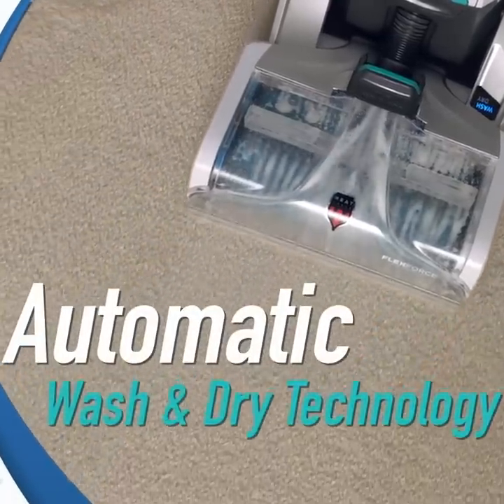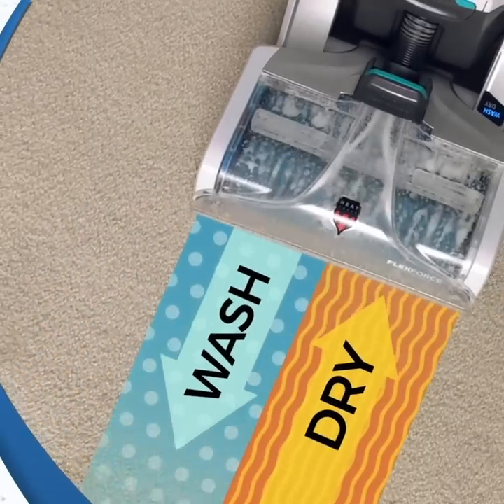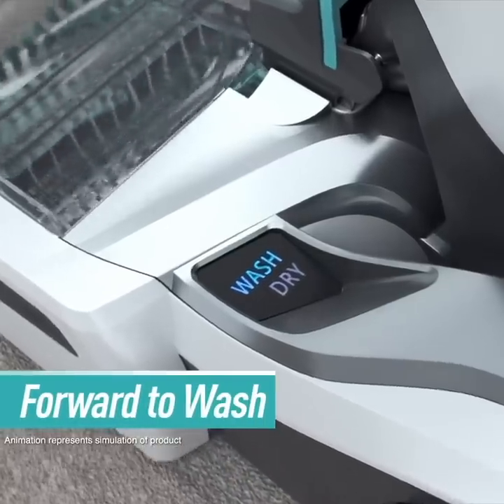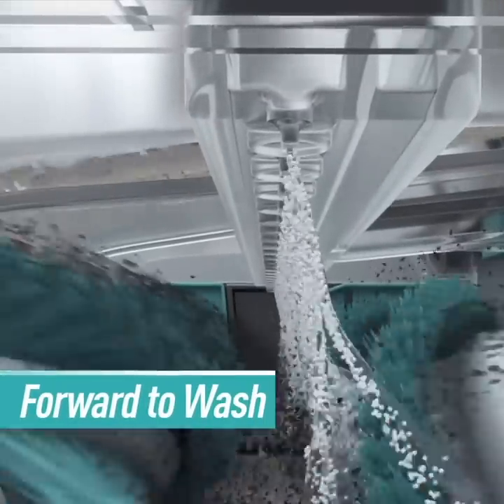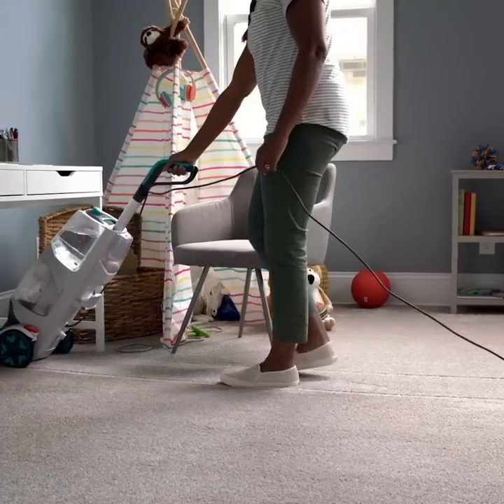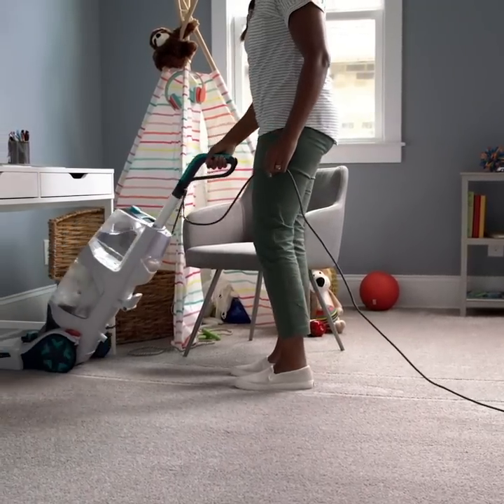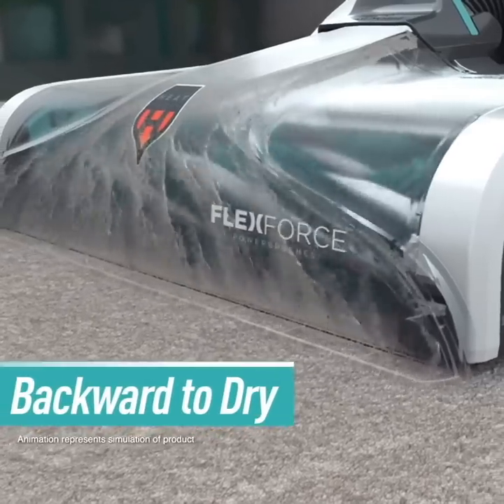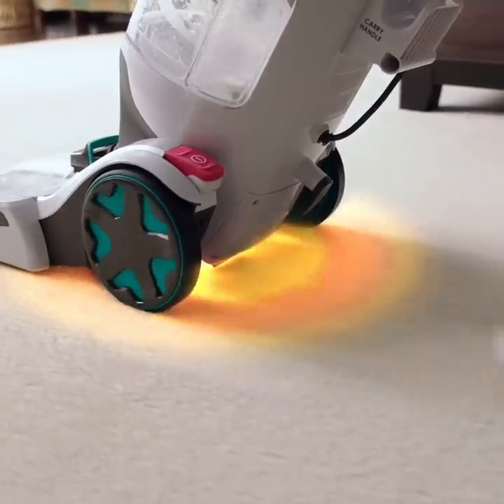Hoover® SmartWash™ Automatic Carpet Cleaner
Our Best Cleaning Carpet Washer... Made Seriously Simple. Hoover® SmartWash™ gives you a deep cleaning that is as easy as vacuuming.

- AUTO CLEAN Motion sensing design eliminates the guesswork
- AUTO MIX Precisely mixes & dispenses solution for optimal cleaning
- AUTO DRY Powerful extraction for fast drying, plus HeatForce™ technology